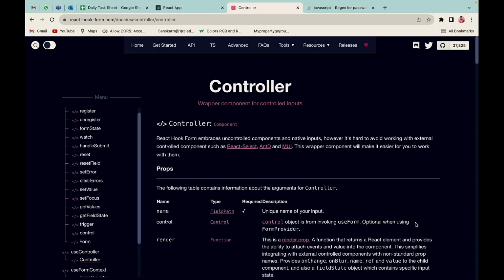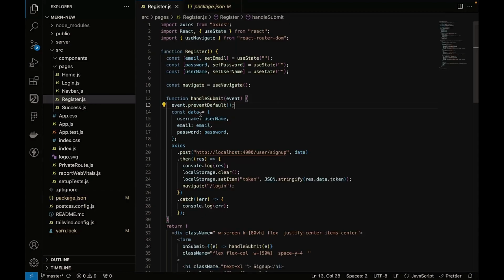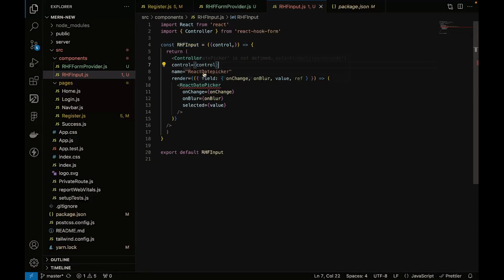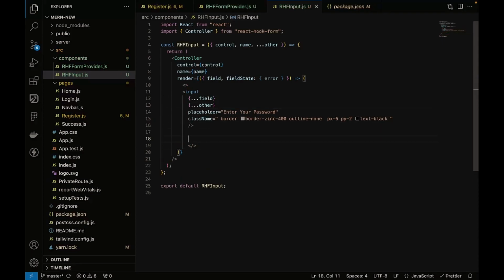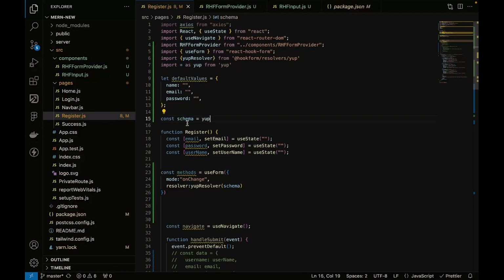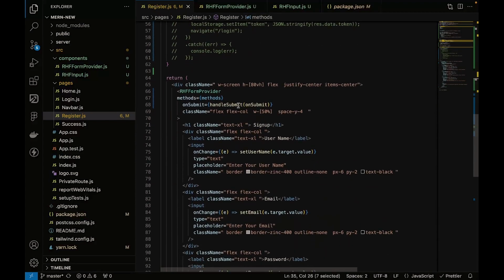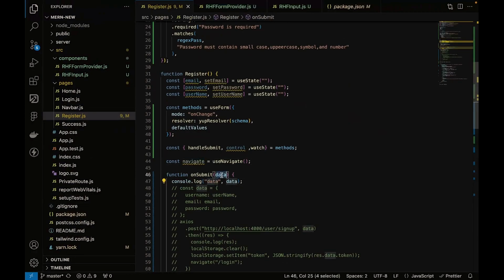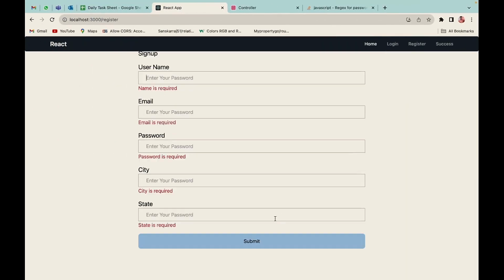React Hook Forms with Yup: Exploring useController and Validation 📝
🚀 Unlock the full potential of React Hook Forms as we delve into the power of useController while seamlessly integrating Yup validations! 📝 In this tutorial, we explore advanced form validation techniques, providing you with the skills to create robust and user-friendly forms in your React applications.

🤔 What's Covered:

Deep Dive into useController: Understand how to wield useController for efficient form management.
Integrating Yup Validations: Learn how to integrate Yup for seamless and powerful form validation.
Optimizing User Experience: Implement best practices for enhancing the user experience with validated forms.
Real-world Examples: Witness the application of useController and Yup validations with practical examples, empowering you to create forms that meet your application's requirements.
👨‍💻 Who Should Watch:

React developers seeking to master form management and validation with React Hook Forms.
Those looking to enhance their forms with advanced validation techniques using Yup.
Developers interested in building efficient and validated form interfaces.
📈 Why Watch:
By the end of this tutorial, you'll be equipped with the knowledge and skills to utilize useController effectively, seamlessly integrating Yup validations to create robust and validated forms. Let's elevate your form-building game! 🔧📝

Don't miss out on this opportunity to enhance your React development skills. 🚀🔥